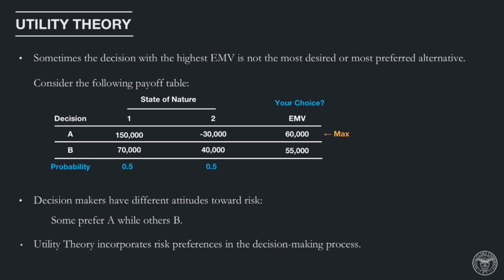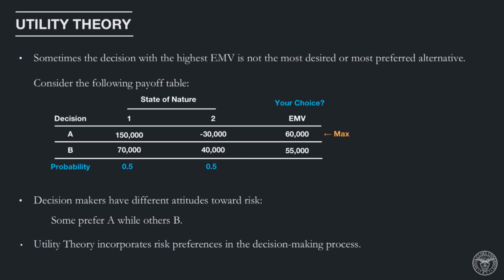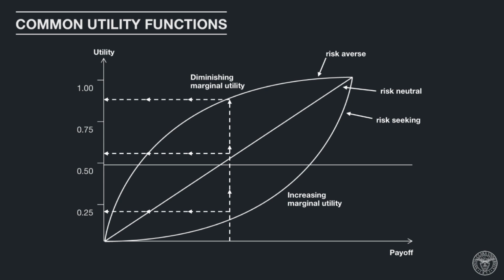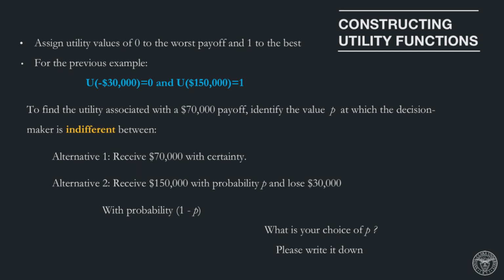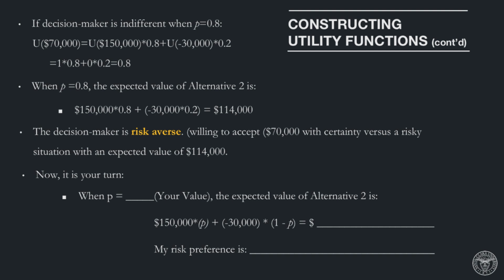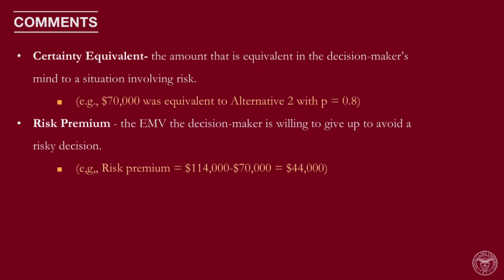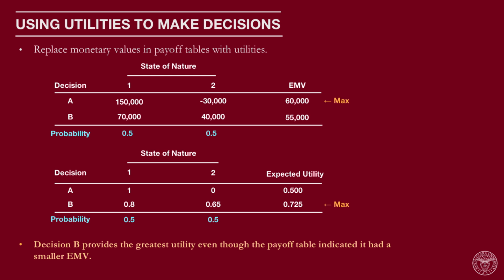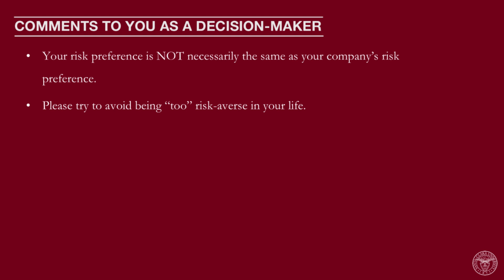omis3202 m5 utility theory Source